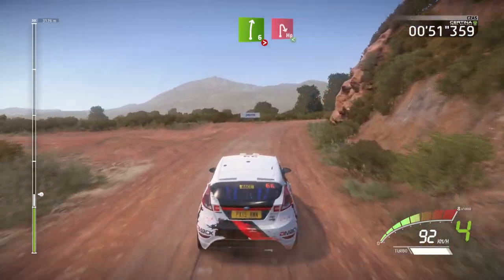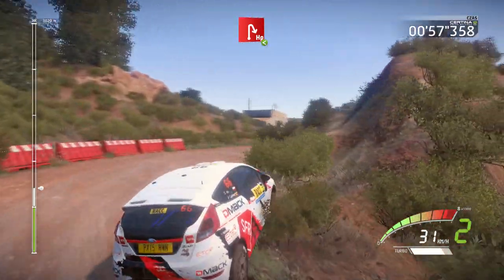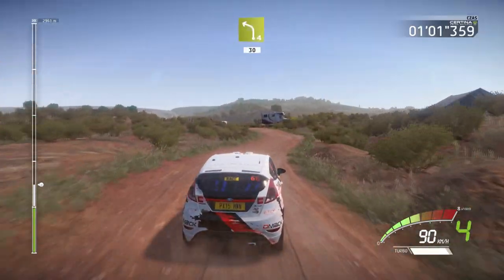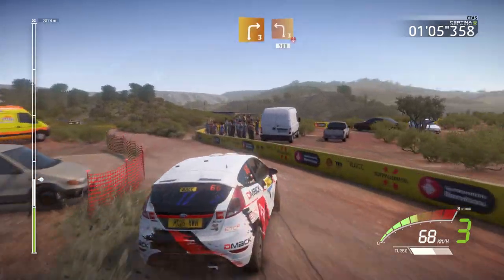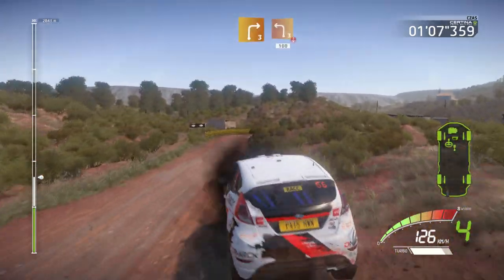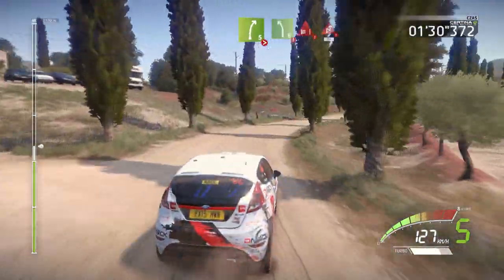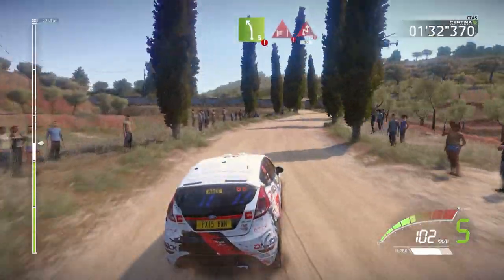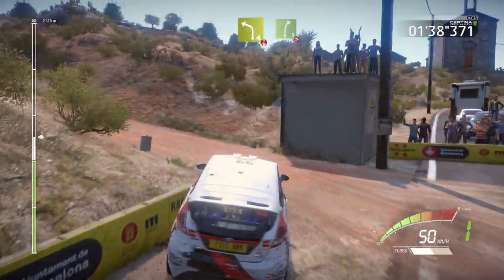WRC 7 Kariera Bot Część 25